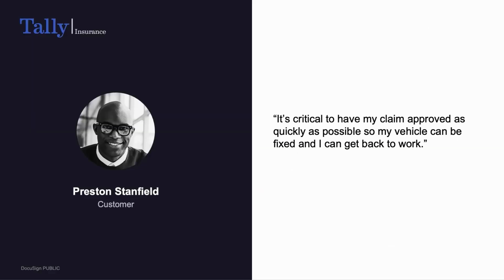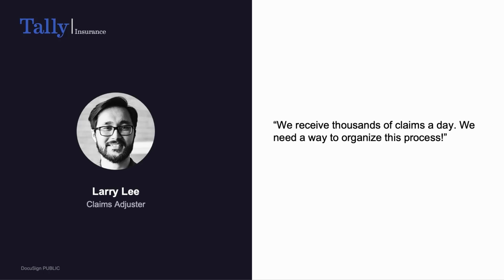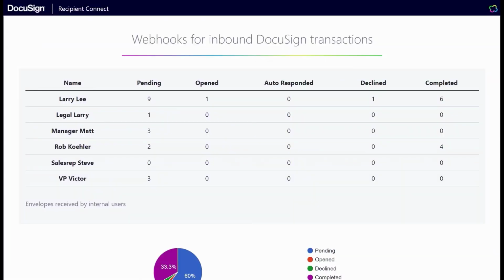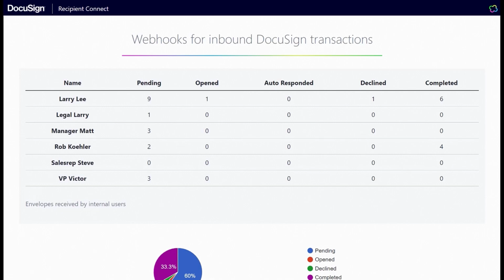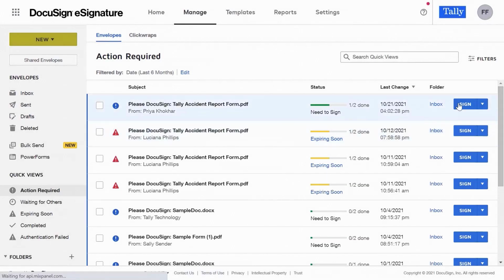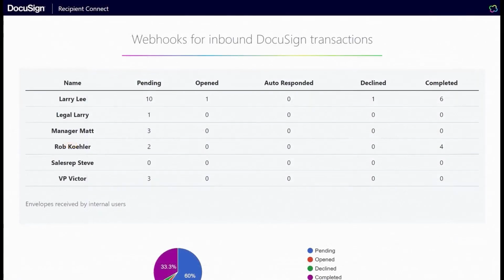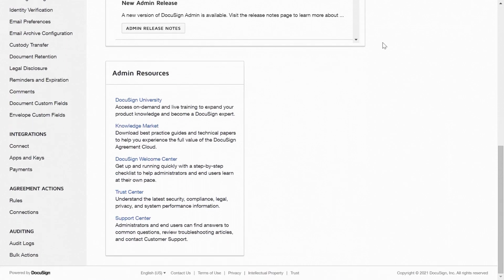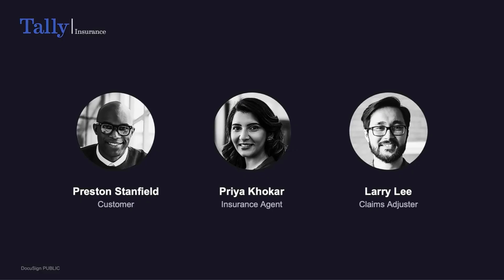Recipient Connect Webhook Demo | Developer Conference 2021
We are excited to announce our latest launch, Recipient Connect! Learn how recipients (organizations receiving envelopes) are now able to receive real-time statuses for incoming DocuSign transactions. This new function provides automatic data extraction, giving decision-making visibility into business processes.